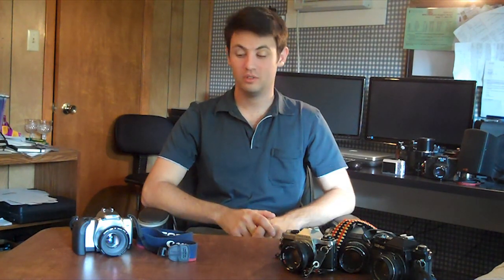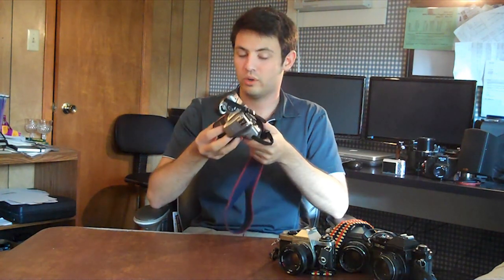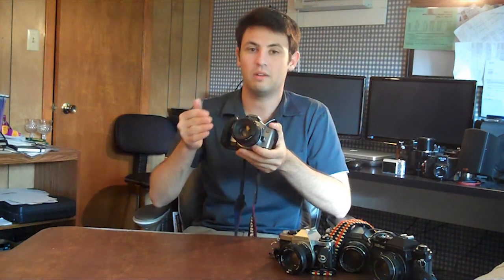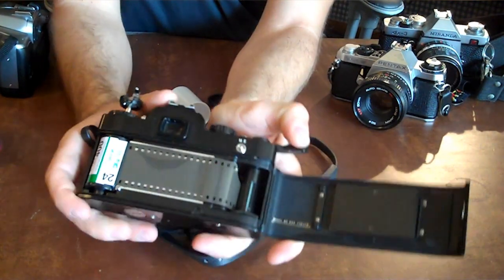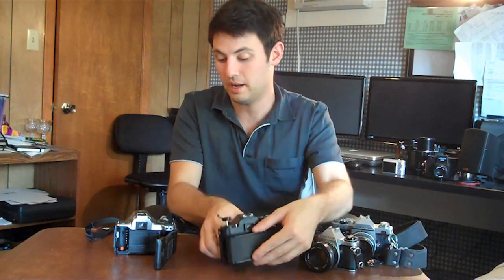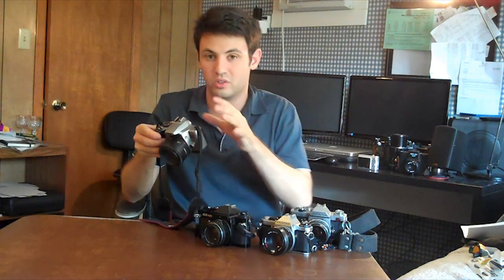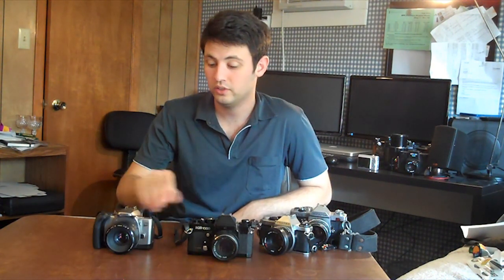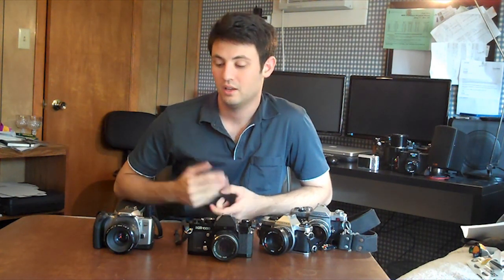35mm SLR Comparison - Retro Camera Review - Ep. 2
What is the differences, pros and cons between a modern 35mm camera body vs. an older metal one?